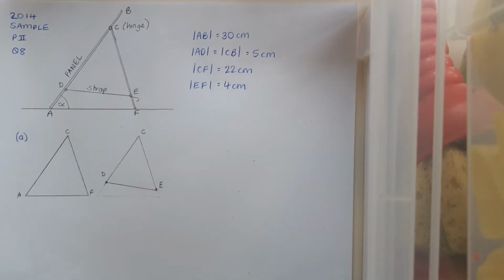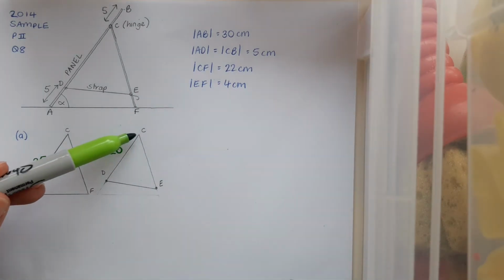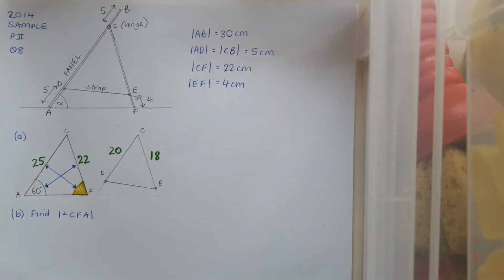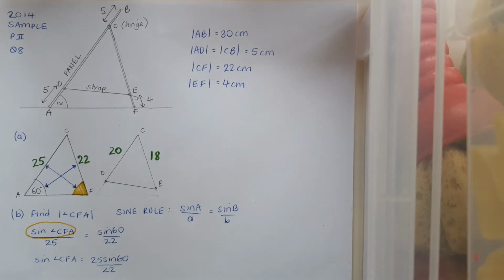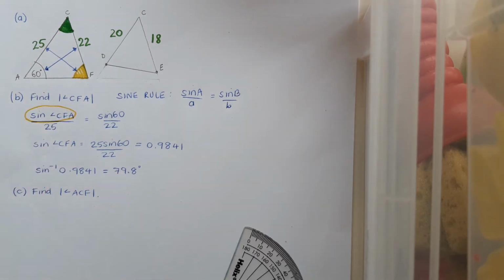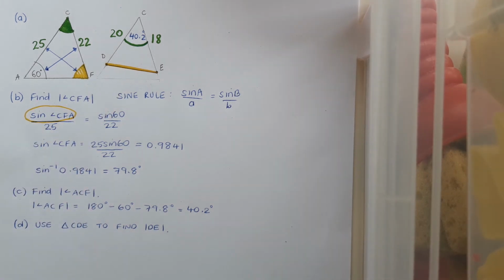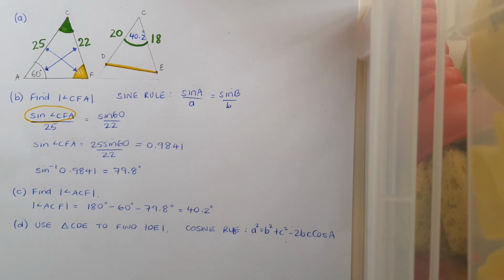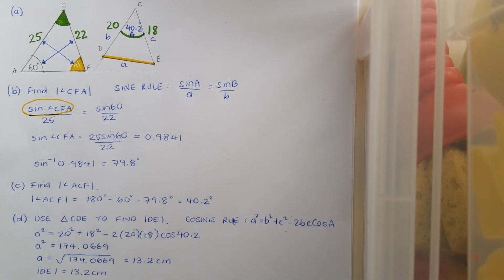LCOL 2014 Sample Paper 2 Q8